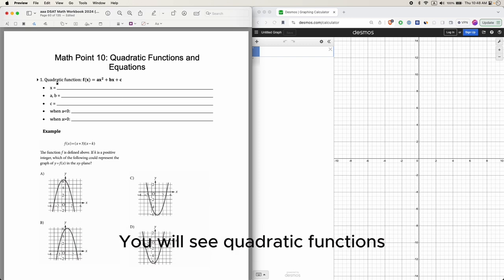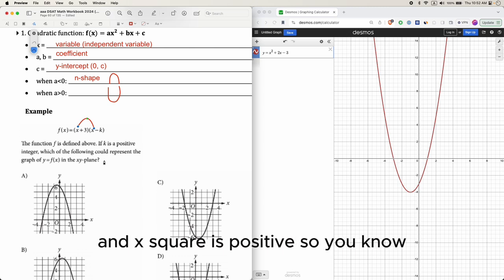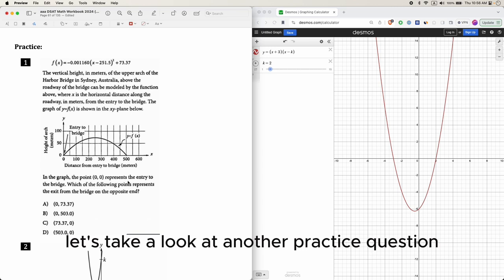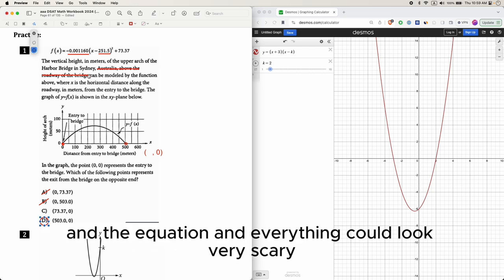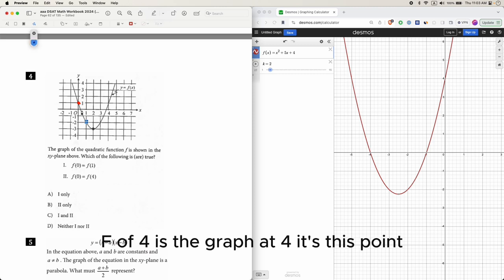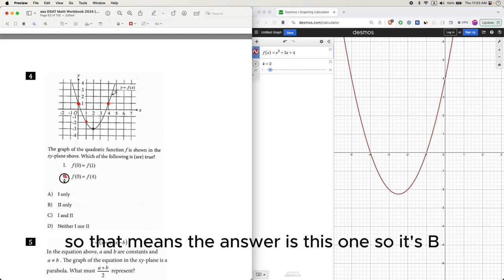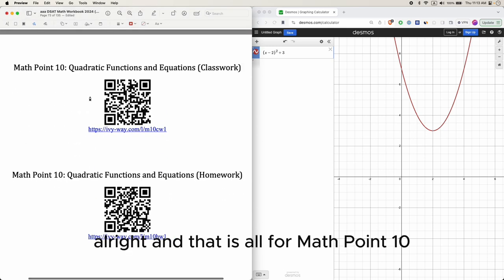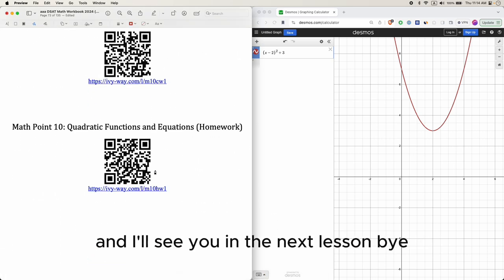Math Point 10 Lesson: Quadratic Functions and Equations